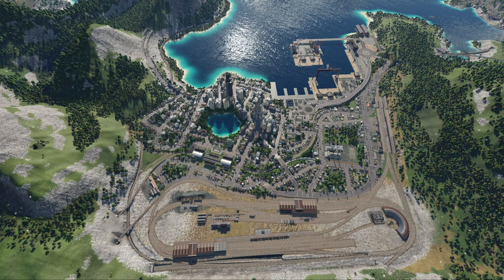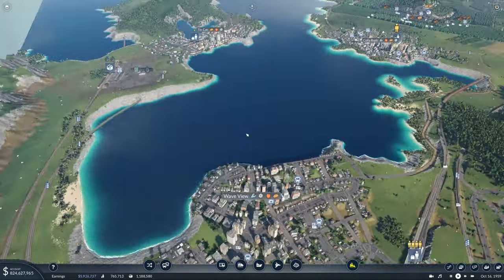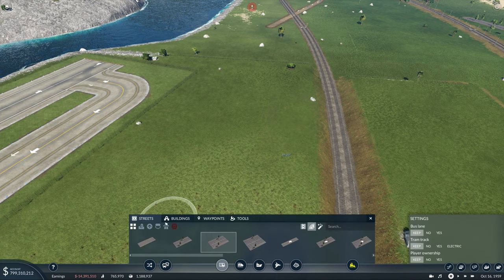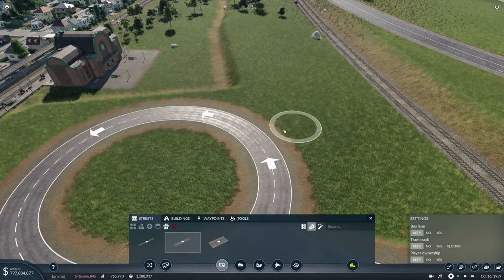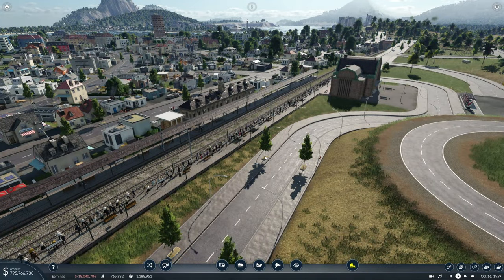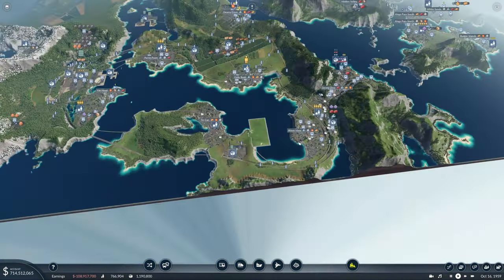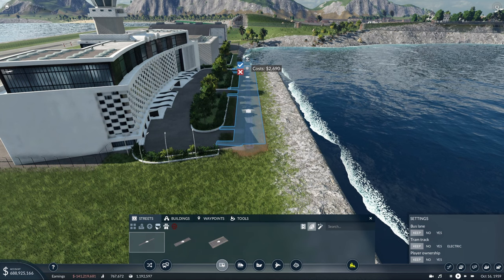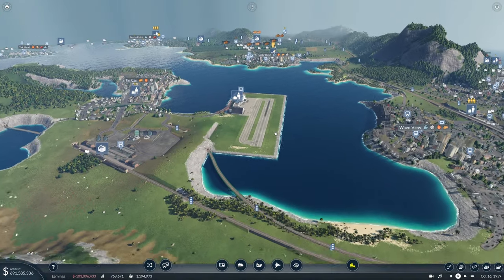Air Ham Begins Episode #41 | Welcome to Billys Bluff | Transport Fever 2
New Custom Map Billys Bluff on Transport Fever 2

Time Stamps:
00:00 Intro
03:24  Gameplay
36:35 Track Ride Along

System

                     12 Logical Processor(s)
                      1 x Acer 32" 1080p Curved (ED 322Q A)